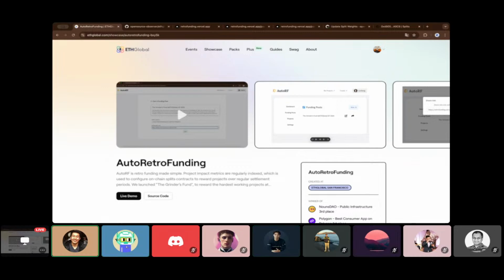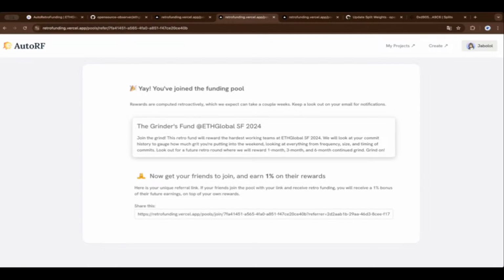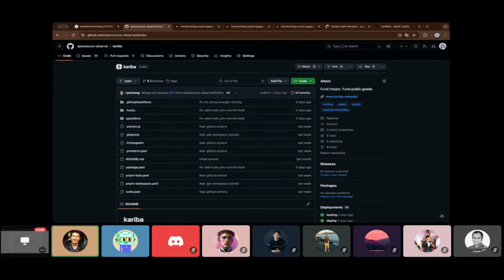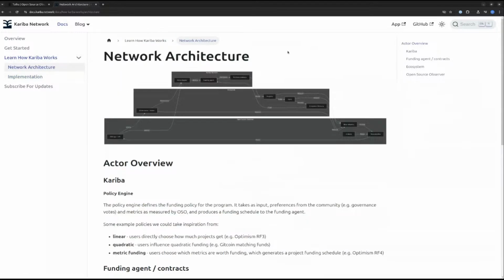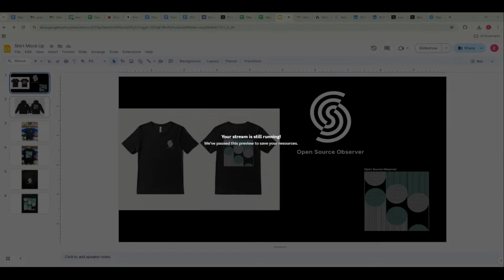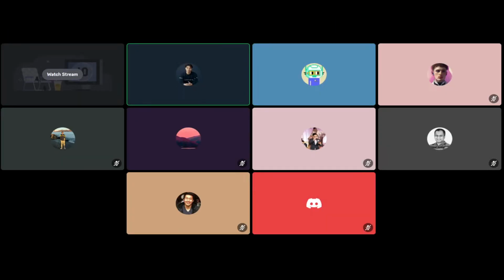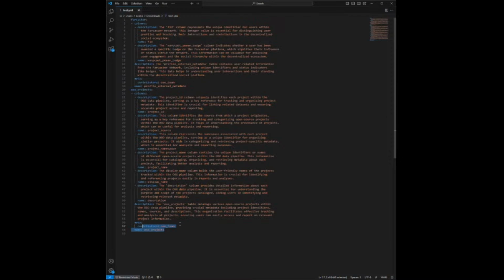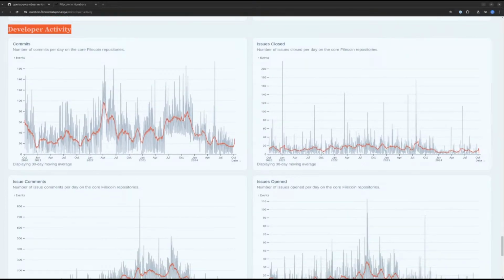Demo Day! (October 22, 2024)